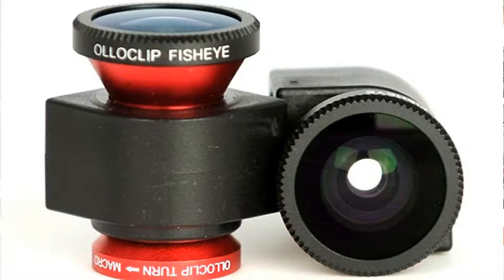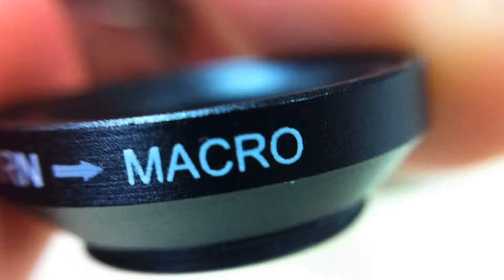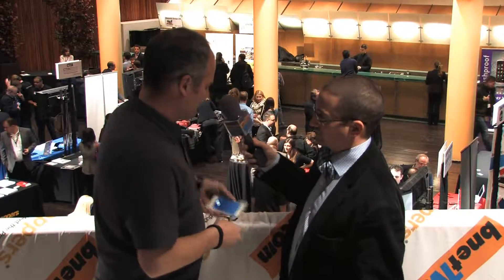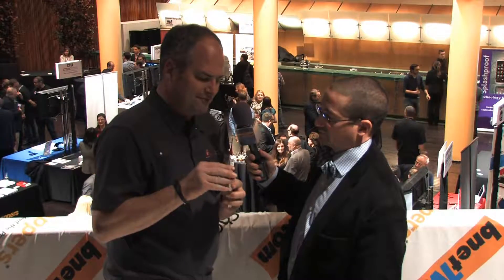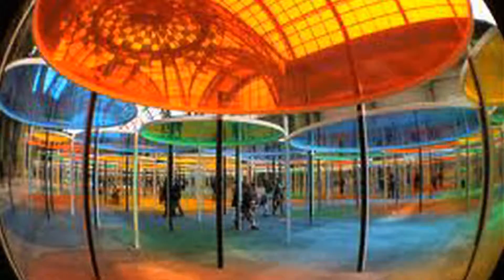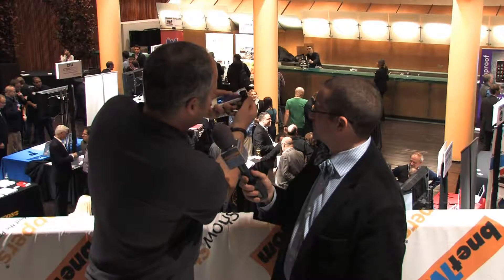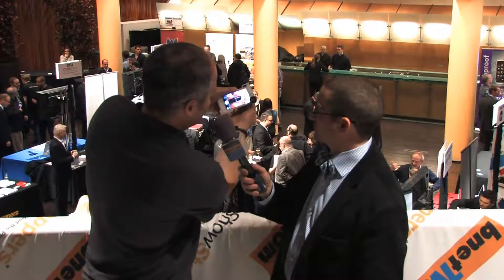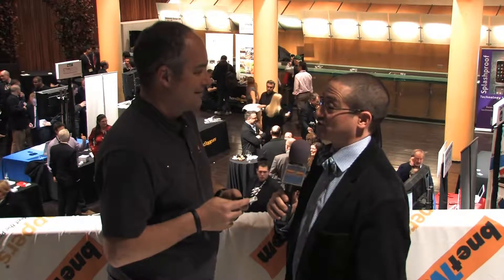Olloclip-Patrick O'Neill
bnetTV speaks with Patrick O'Neil from Ollioclip at the 2013 Showstoppers event held in Barcelona.